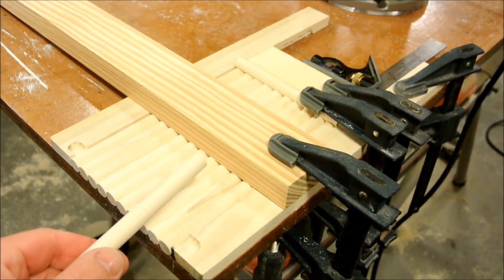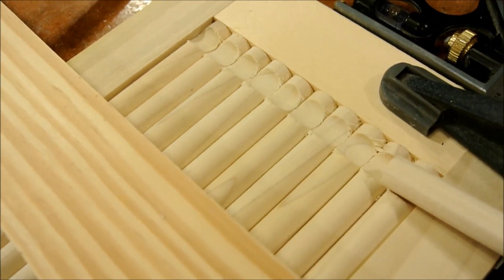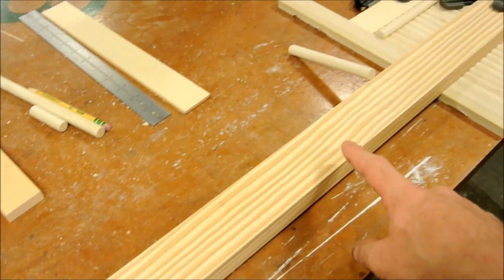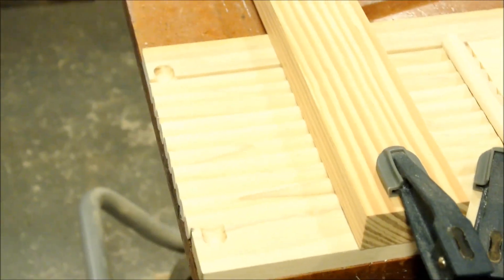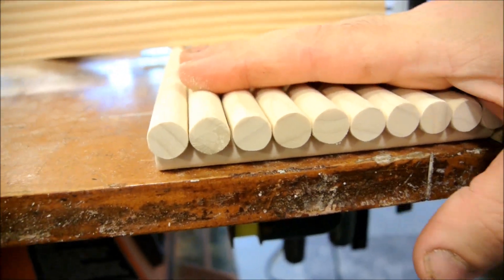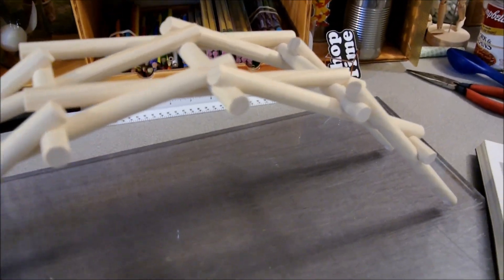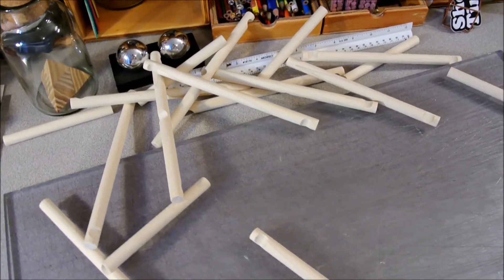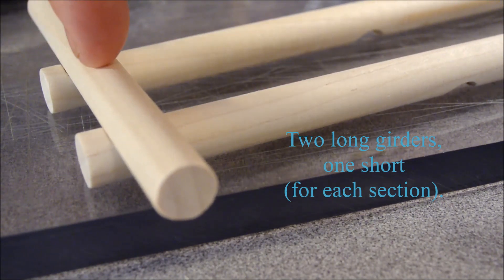Dowel routing for the da Vinci bridge puzzle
I highly recommend this puzzle for the aspiring young engineer in your life, because it is the very definition of a smart toy.

The procedure shown here could easily be adapted to mass produce these bridges for craft fairs or for gift-giving. I used 1/2" dowels and a 1/2" core-box bit. It does take quite a few clamps, and making dowels is certainly an art (that looks much easier on YouTube), but the finished project is unquestionably rewarding in that "fits perfect" sort of way. I hope you enjoy.

This is not as easy as it looks. But after some practice and patience it can become a useful skill. I've tried a variety of other ways, and I always seem to come back to doing it this way. I don't round-over my stock first though; I use an octagonal stock that has been chamfered at 45° using the table-saw. When I first rip my stock square, I cut it to nearly the same width as the finished target diameter. Thus, if I'm making 1/2" rod, my square stock will be ripped to just barely over 1/2", and then chamfered at 45°, and then passed through the chisel-shaper.